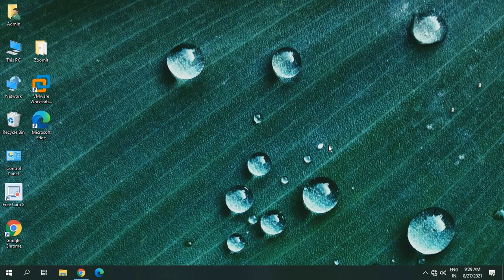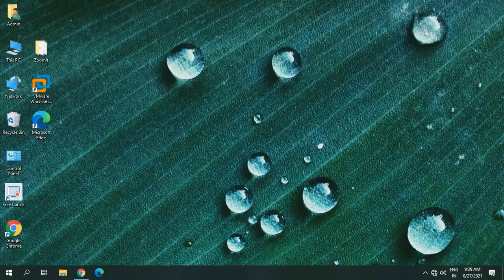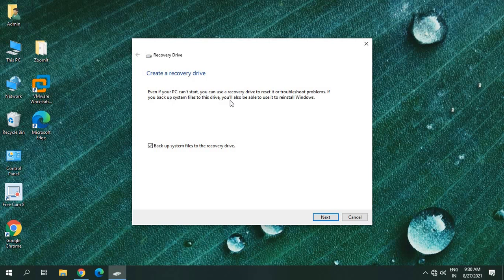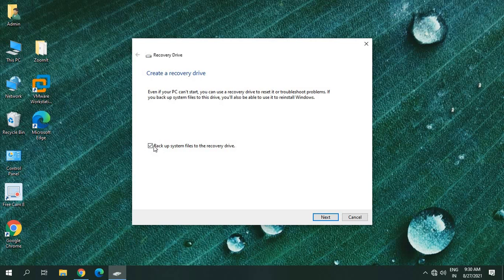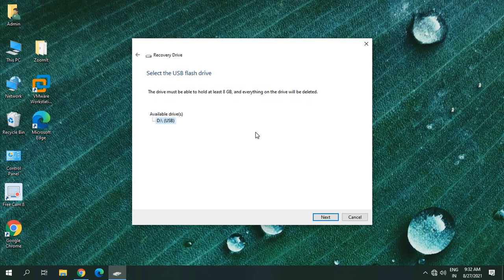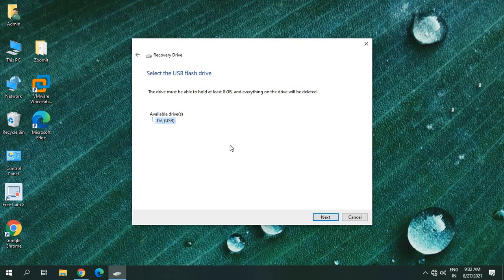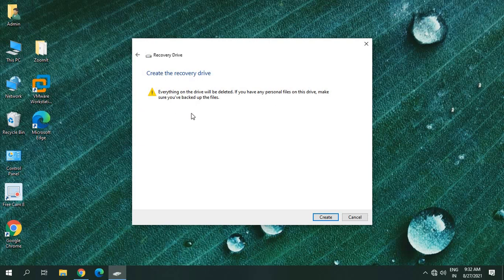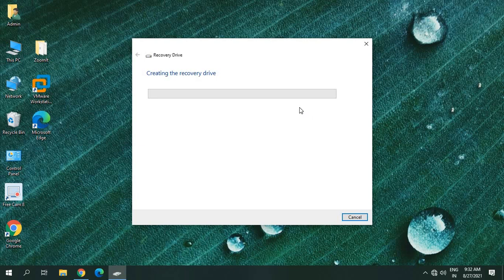How To Create Windows 10 Recovery USB With Your Personal Files (Bootable)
Best way to create windows 10 usb recovery or create windows 10 recovery usb with your personal files or data. Easy steps to create recovery drive windows 10 or recovery drive windows 10. windows 10 bootable recovery usb for another pc can also be done. A USB recovery drive can help you troubleshoot and fix those problems, even if your PC won't start.